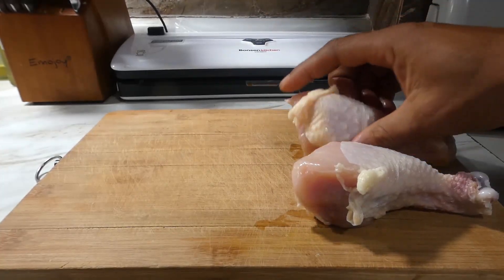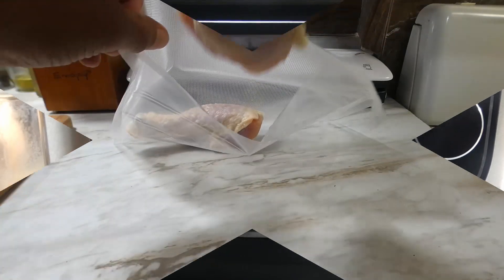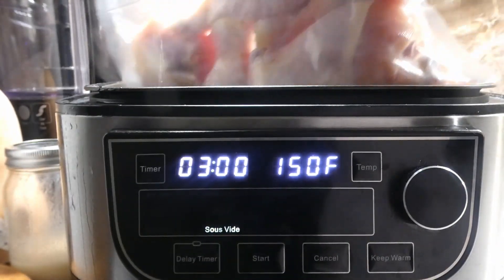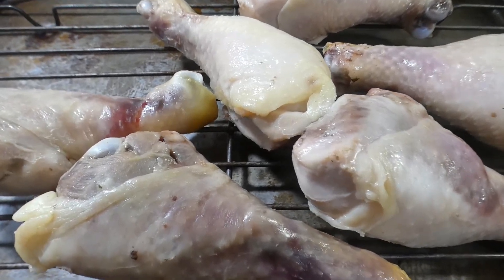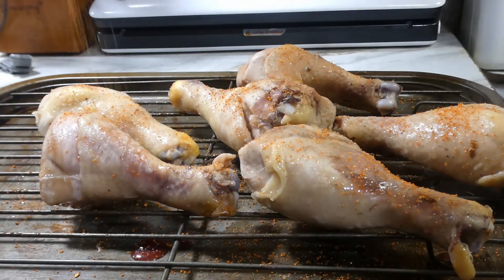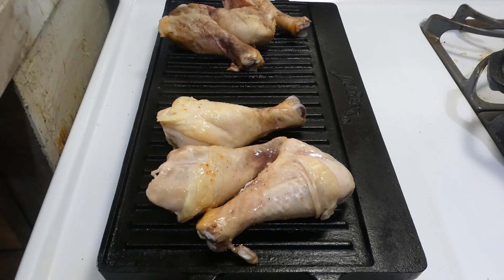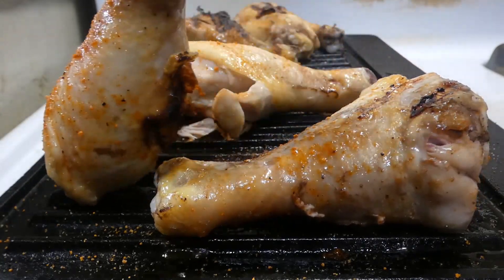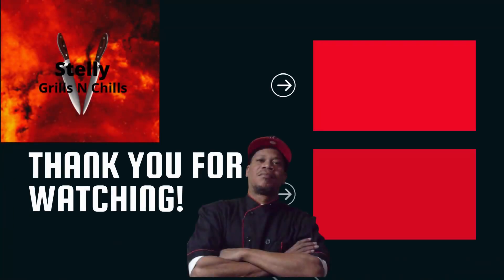Chicken Leg Sous Vide